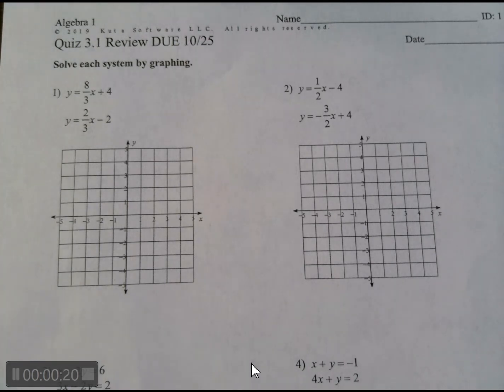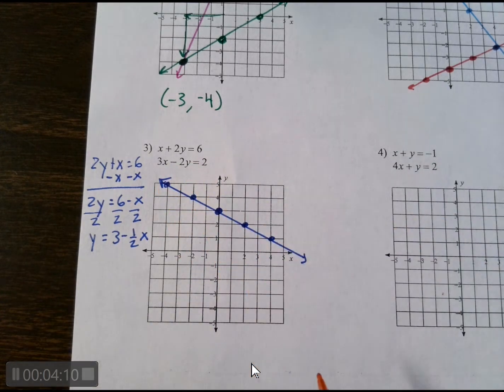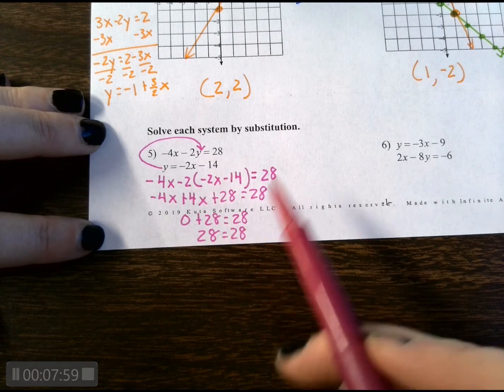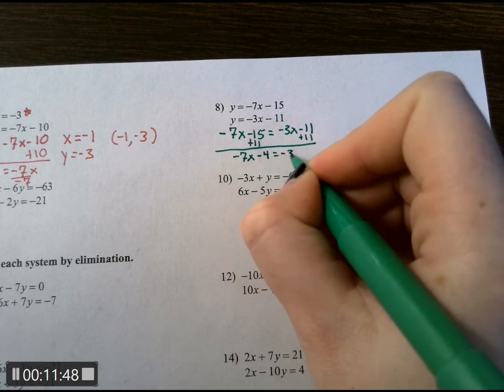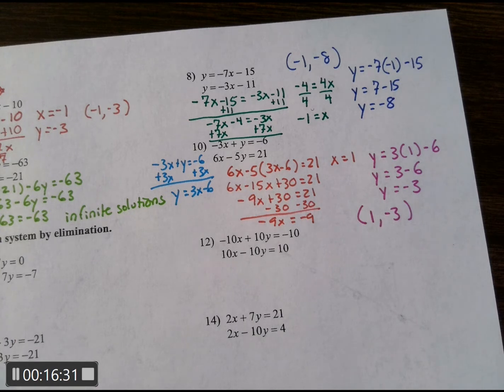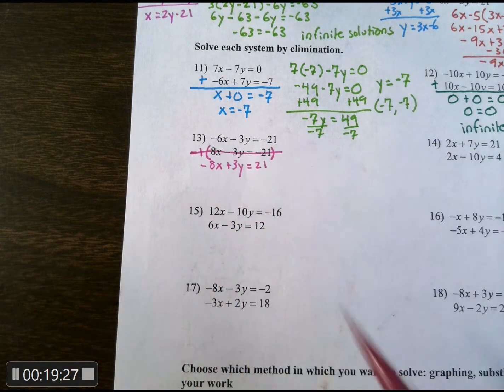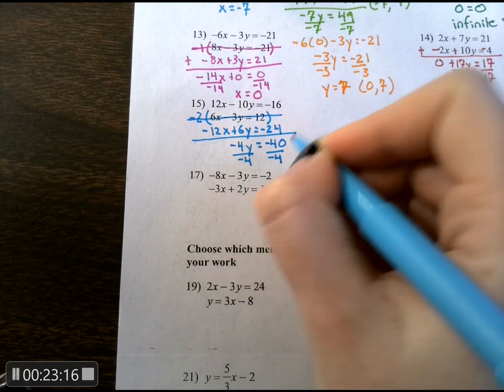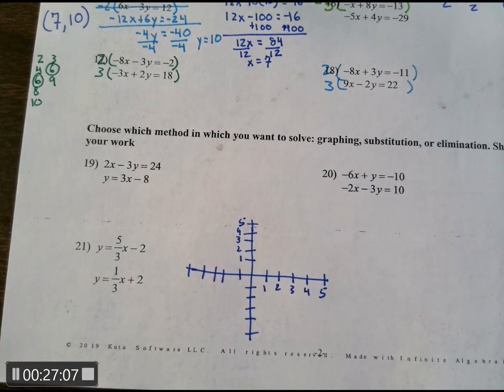Unit 3 Quiz 3.1 Review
Quiz Review 3.1